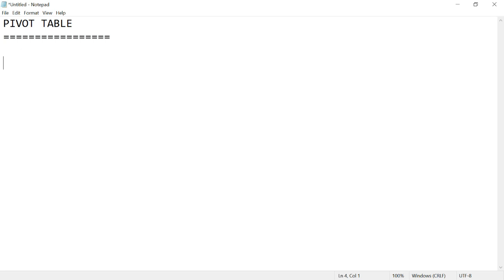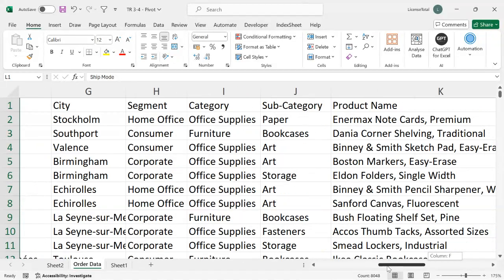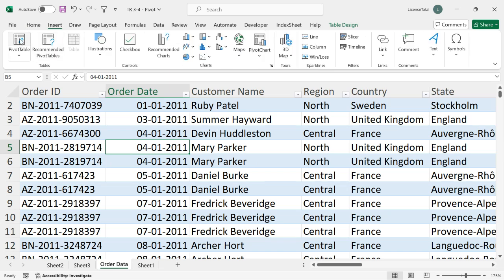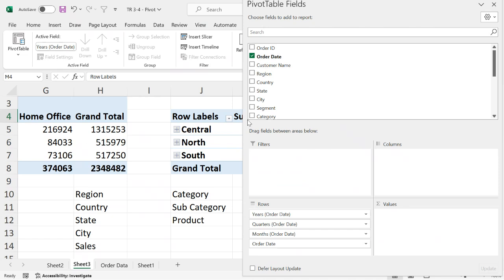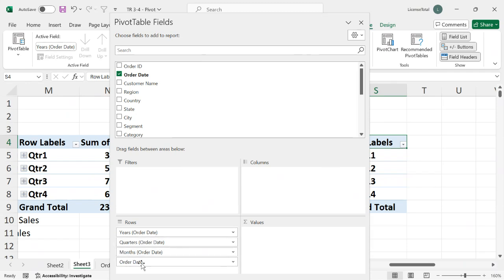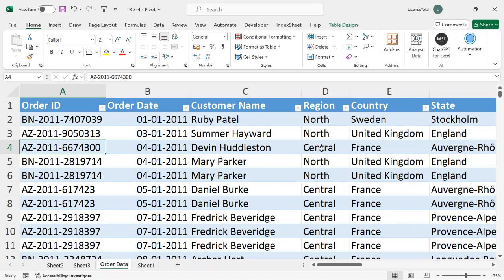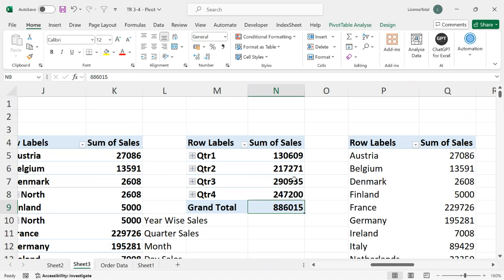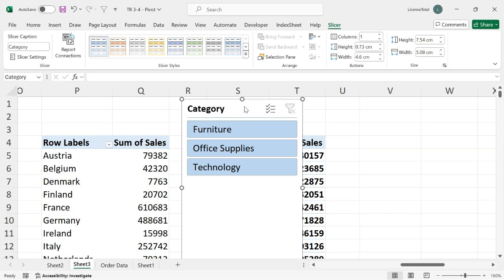Webinar : Microsoft (30/07/24)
Tuesday, July 30, 2024 Time :10:00 AM - 12:00 PM